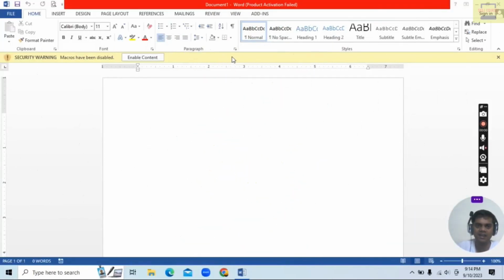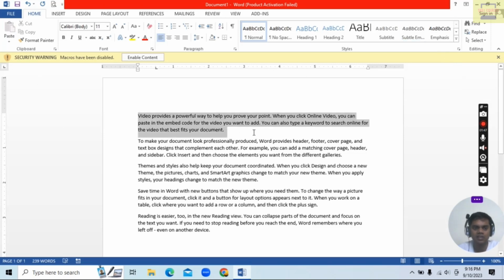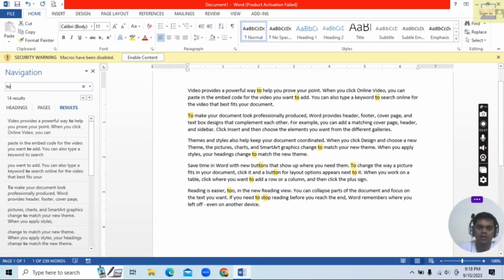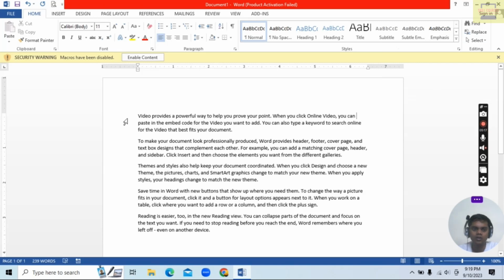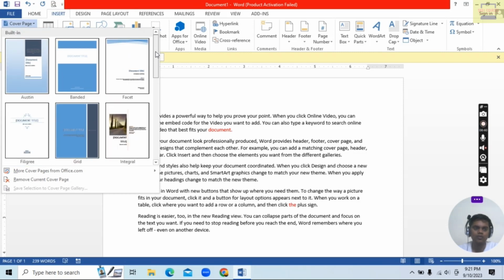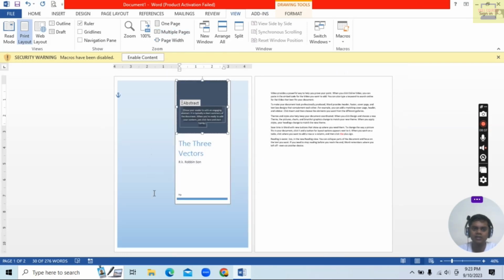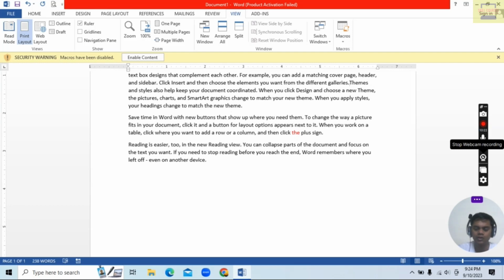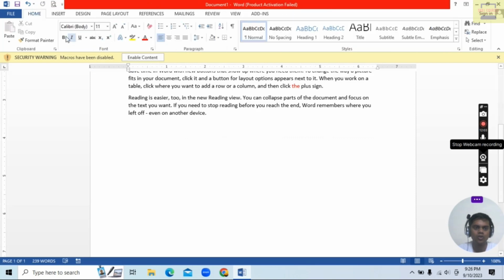Create a Cover page (skill course)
Title: "How to Create a Stunning Cover Page in MS Word

Description:
In today's video, we're going to show you how to create a visually captivating cover page in Microsoft Word. Whether you're working on a school project, a report, a business proposal, or just want to enhance the aesthetics of your document, a well-designed cover page can make a lasting impression.

In this step-by-step tutorial, we'll walk you through the entire process of designing a cover page that not only looks professional but also reflects your personal style. We'll cover the following key points:

1. **Setting the Stage:** We'll begin by discussing the importance of a cover page and how it can enhance the overall presentation of your document.

2. **Choosing the Right Template:** MS Word offers a wide range of cover page templates to kickstart your design. We'll show you how to pick the perfect one for your project.

3. **Customizing Your Cover Page:** Learn how to personalize your cover page by changing fonts, colors, and adding your own text, such as the title, subtitle, author name, and date.

4. **Adding Images and Graphics:** Discover how to insert images, logos, and graphics to make your cover page visually appealing.

5. **Creative Design Tips:** We'll share some design tips and tricks to make your cover page stand out, including alignment, spacing, and color coordination.

6. **Final Touches:** We'll guide you through the final touches, such as adding page numbers and adjusting margins for a polished look.

By the end of this tutorial, you'll have the skills to create eye-catching cover pages in MS Word that will impress your teachers, colleagues, or clients.

If you have any questions or suggestions, please leave them in the comments below. Let's get started on designing beautiful cover pages in Microsoft Word!